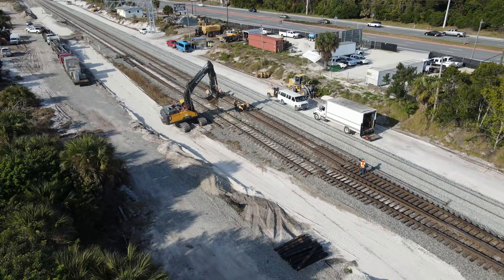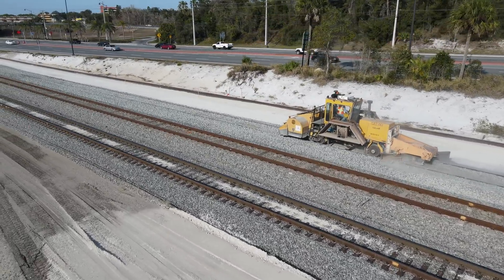Brightline Construction CP City Point Cutover - February 2022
In this Brightline passenger rail construction update, I cover the 3 day CP City Point Cutover in Cocoa, FL. During the cutover part of the new mainline was put into service, new signals were activated, and the Cemex City Point plant lead was reconfigured. This is being done as part of Brightline's phase 2 expansion of passenger rail service to Orlando.

This was filmed in February 2022.

Enjoy my videos? Consider supporting my channel! Anything contributed will go to covering the expenses I incur while filming these updates (including my gas bill) and for upgrading my equipment.